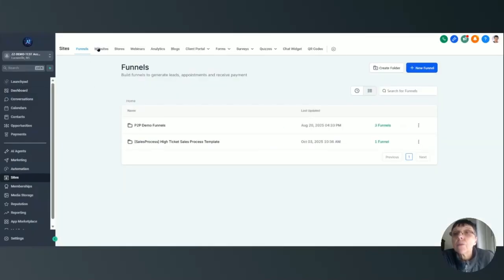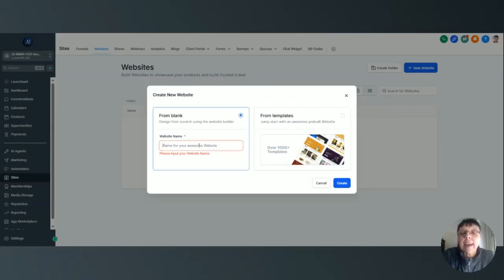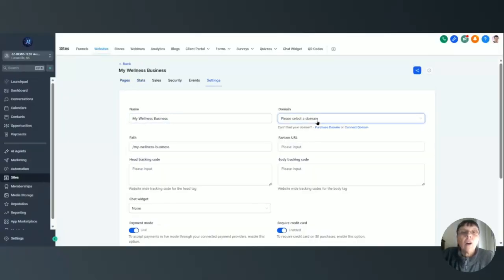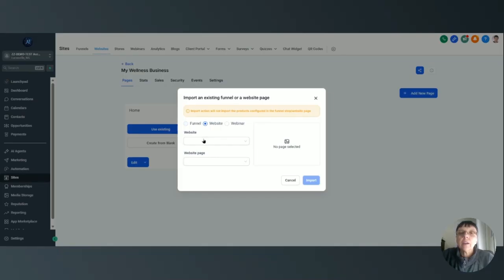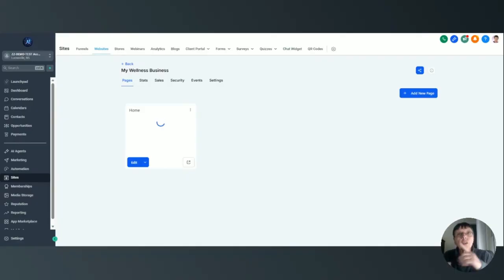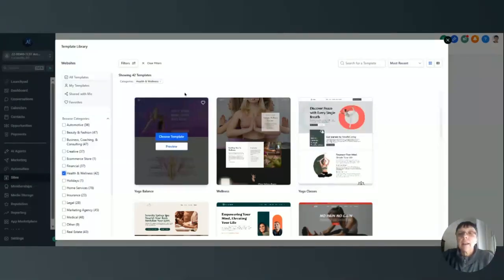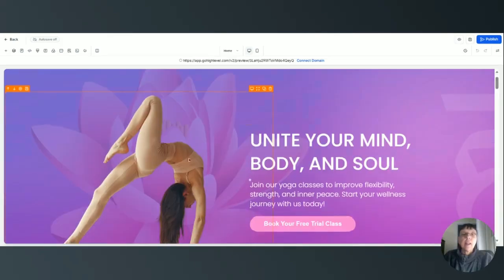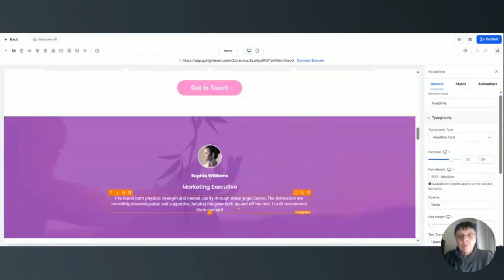How to Create a Website in 5 Minutes (GoHighLevel CRM Demo 2026)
Learn how to create a professional website in just 5 minutes using GoHighLevel CRM!
In this step-by-step demo for 2026, you’ll discover how GoHighLevel makes website creation fast, easy, and fully automated — no coding or design skills required.

This video is perfect for entrepreneurs, digital marketers, small business owners, and freelancers who want to launch a website quickly while integrating CRM, marketing automation, and client management features.

📌 In this video, you’ll learn:

How to set up a website in 5 minutes with GoHighLevel CRM

Integrating forms, funnels, and automation with your site

How GoHighLevel CRM helps you manage clients and marketing in one place

By the end of this demo, you’ll know how to build, launch, and manage a website effortlessly using GoHighLevel CRM — saving time and boosting productivity.

Welcome to From Purpose to Profit – Wellness Business Growth, the ultimate channel for wellness entrepreneurs, health coaches, life coaches, spiritual healers, holistic practitioners, and purpose-driven business owners who want to grow their business ethically, soulfully, and profitably. 💖

Our mission is to help you turn your purpose into profit while serving your clients with ease and impact. We teach wellness professionals how to leverage AI tools, marketing strategies, and content planning—even if you’re non-techy—to attract clients, increase revenue, and create a business you love.

🚀 What You Can Do Here

Learn how to grow your wellness or coaching business from $0 to $10K+/month

Create your ideal client avatar and marketing strategy

Build a 90-day content calendar that converts

Use no-prompt AI tools for content creation, client management, and practice growth

Master mindset, resilience, and personal growth strategies for purpose-driven entrepreneurs

Wellness Coaches & Health Coaches

Life Coaches & Spiritual Healers

Holistic Practitioners & Natural Health Professionals

Non-Fiction Authors, Bloggers, and Content Creators

Mental Health Counselors, Psychotherapists, and Wellness Entrepreneurs

 and receive your free energy blueprint

(Get your custom marketing strategy, ideal client avatar, and 90-day content plan co-created — a $500 value! No purchase required.)

Network with like-minded wellness entrepreneurs

Learn to use AI apps without coding or tech skills

Co-create strategies and content to grow your business faster

Access free tools, training, and supportive community guidance

We put people first, technology second, and fun third, combining all three to help you grow your business ethically, soulfully, and successfully.